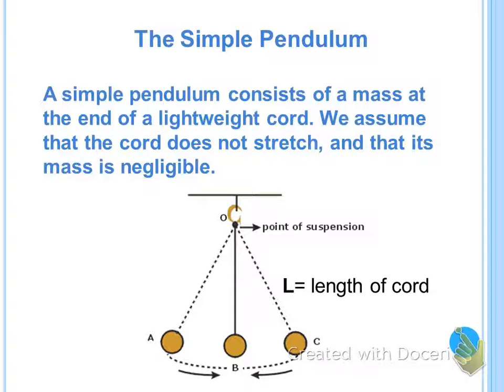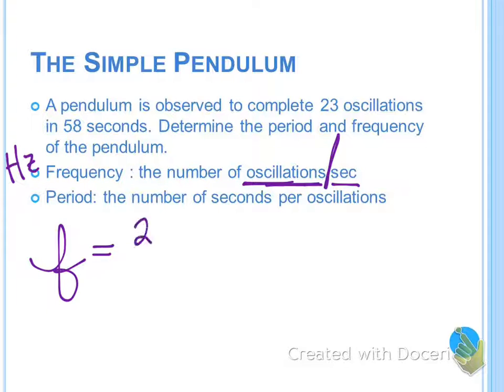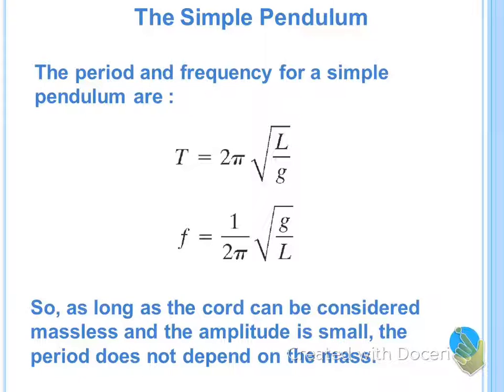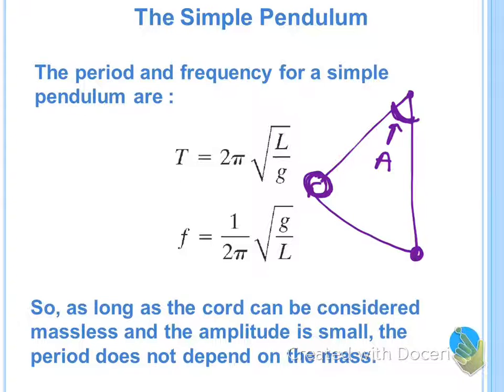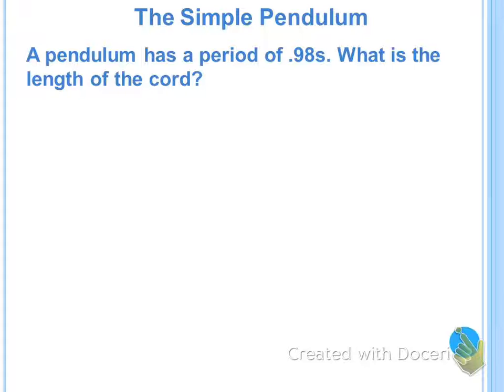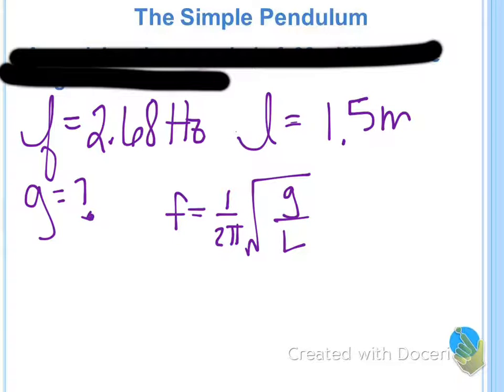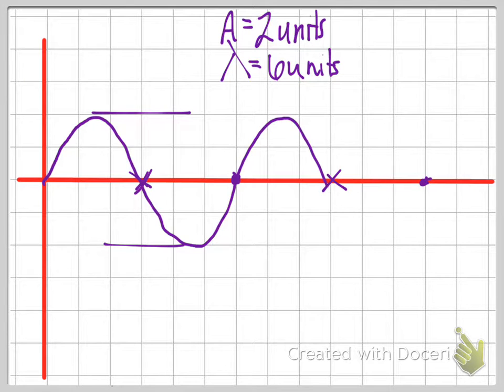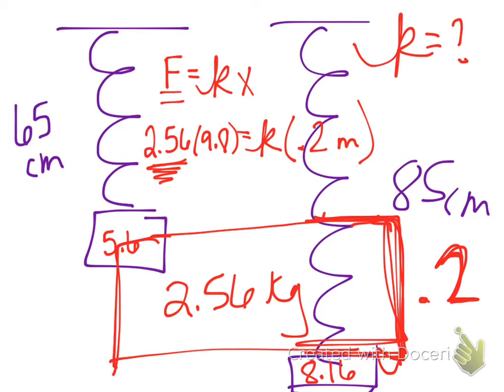Physics Pendulum 4.26.17